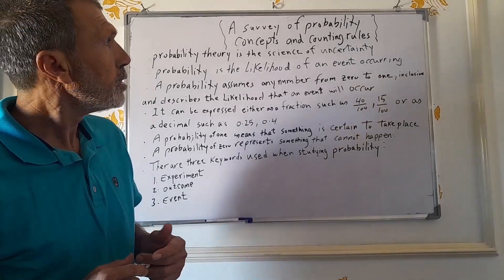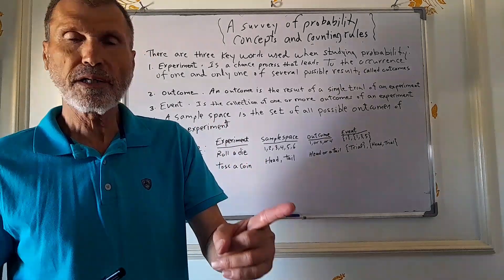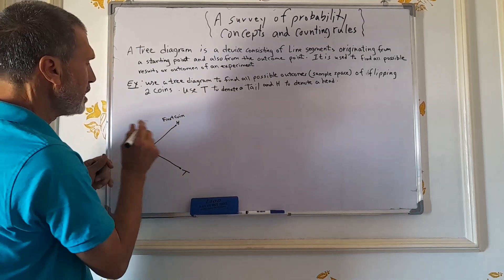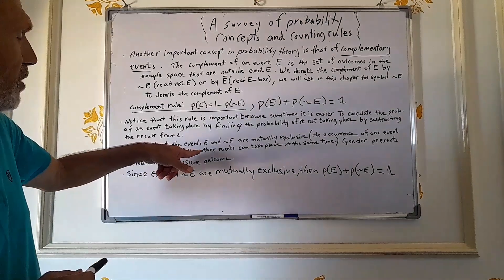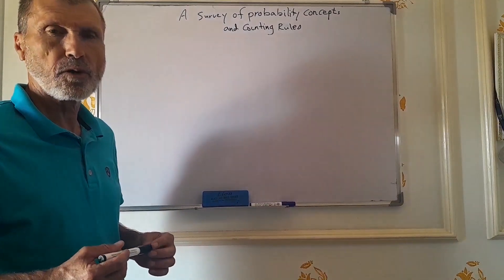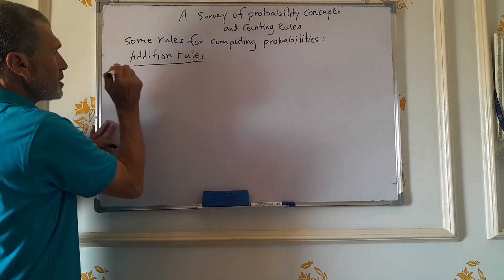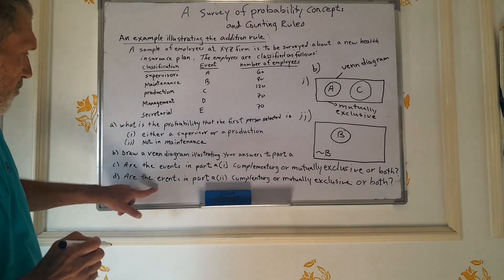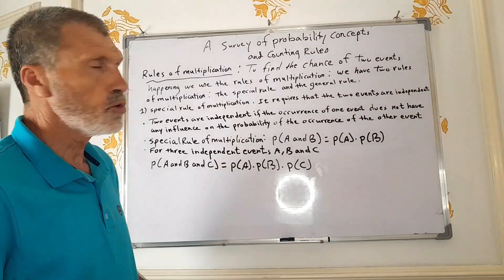A survey of probability concepts and counting rules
Dr. Mohamad Issa